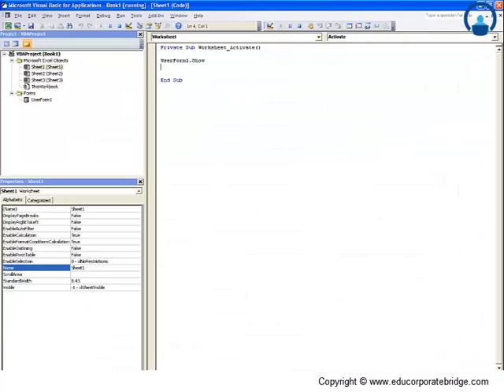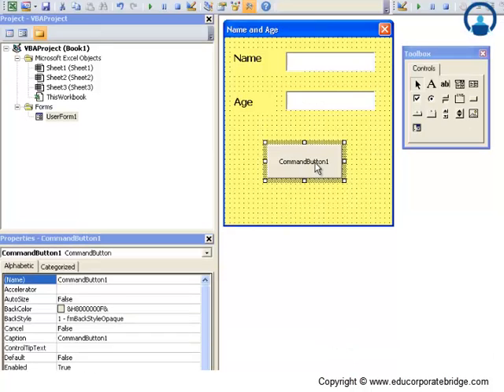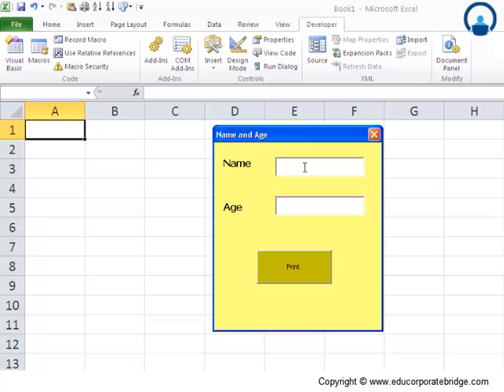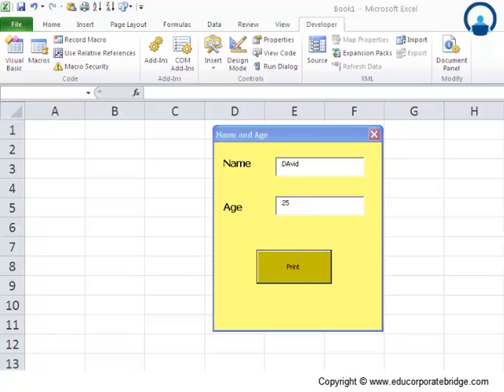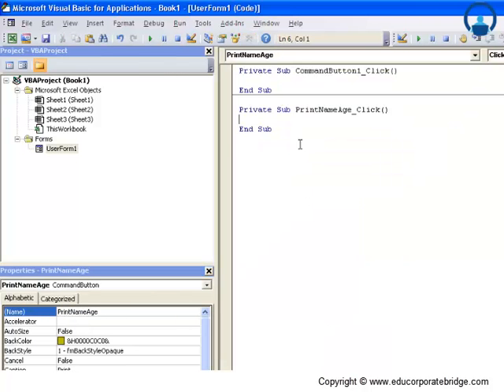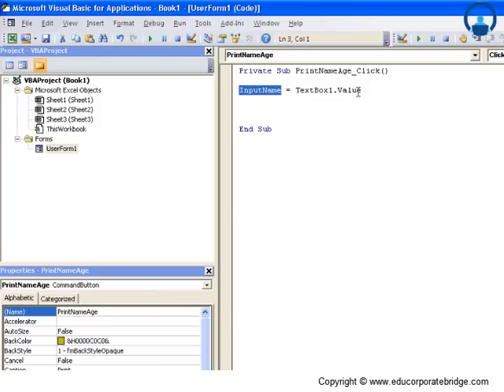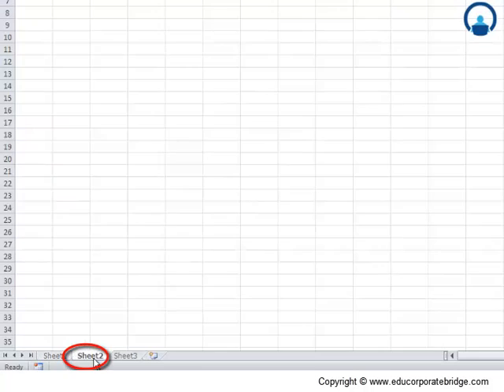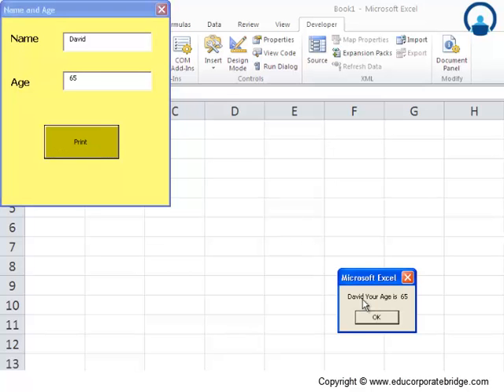VBA userform controls - Excel VBA - Visual Basic Tutorials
In this video we will learn to create and insert a textbox using Userform